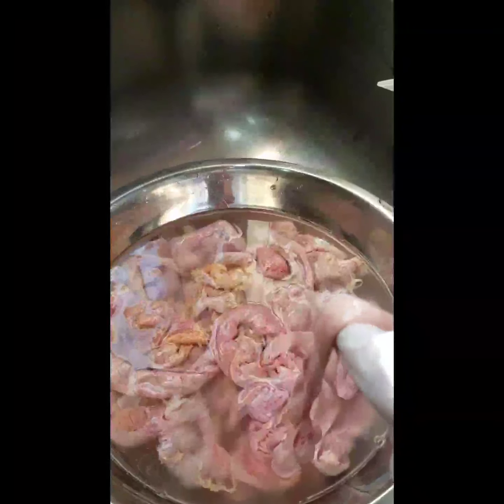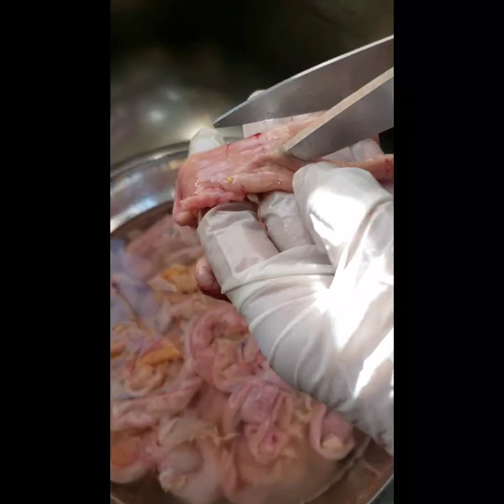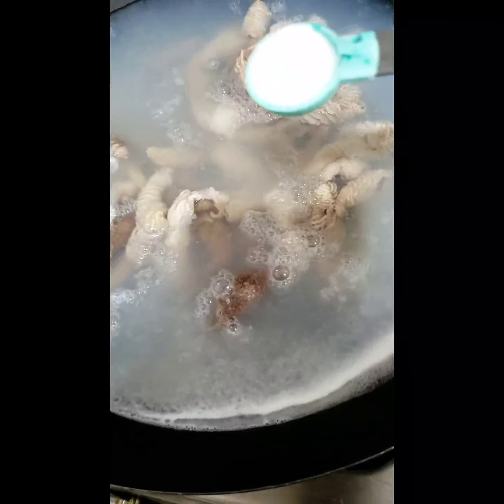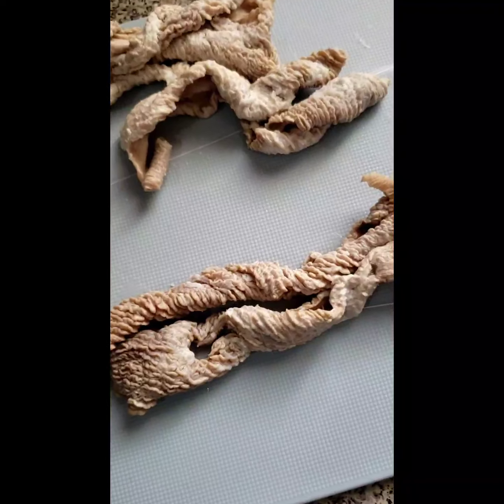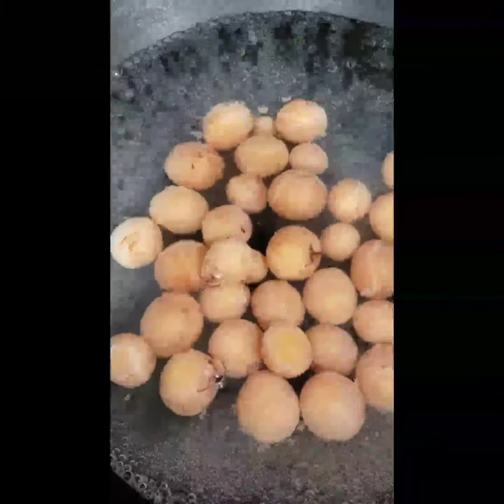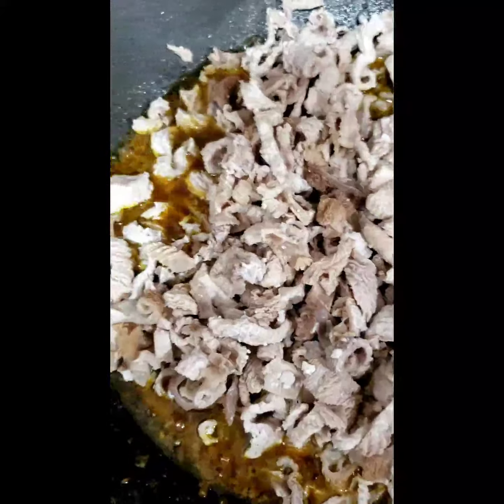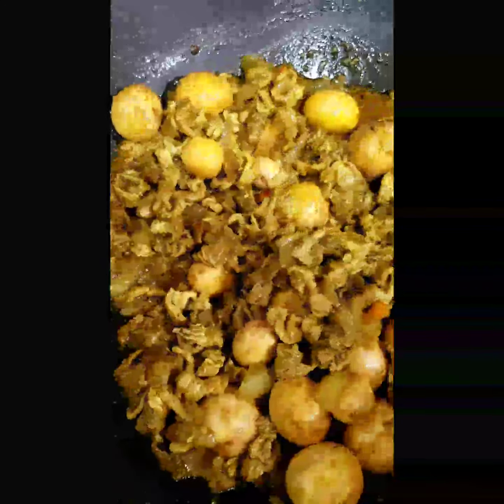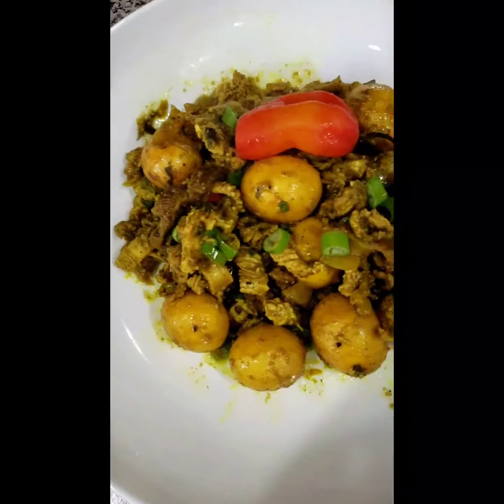🇬🇾Egg Bag Curry/Guyanese Delicacy🇬🇾